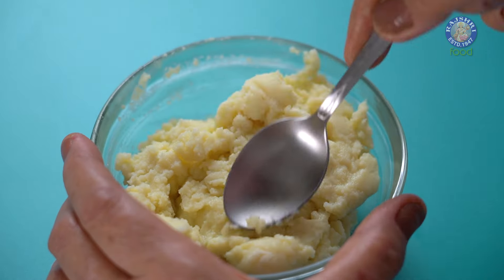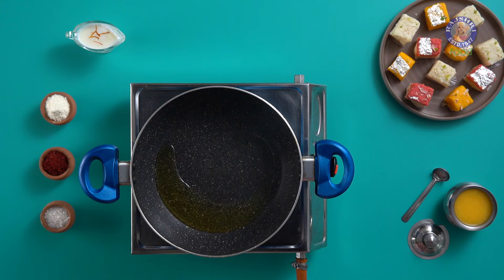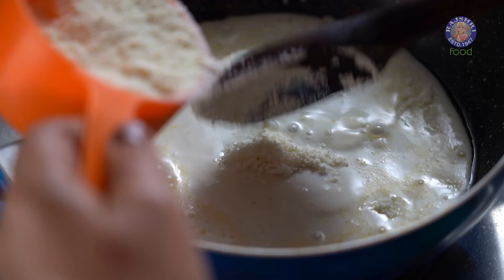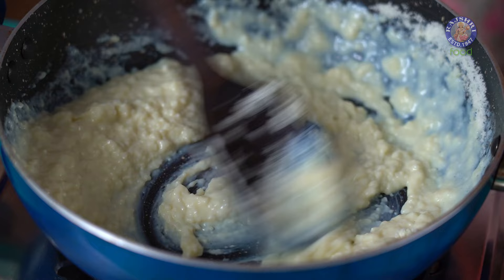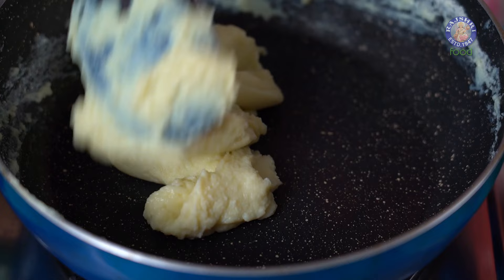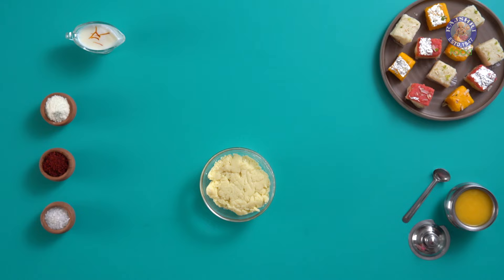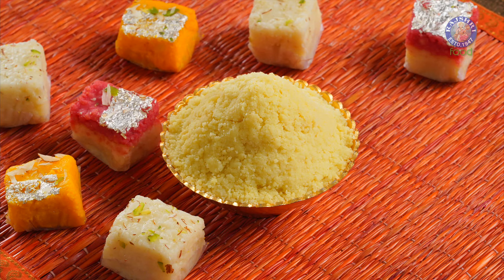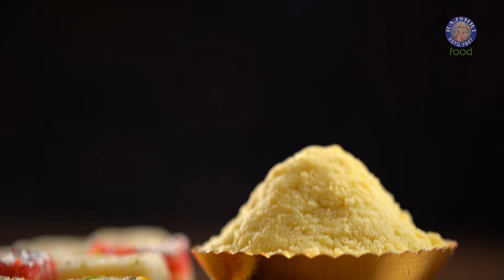Instant Mawa In 5 Mins | 3 Ingredients Mawa | MOTHER'S RECIPE | Instant Mawa Recipe At Home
In the new Episode of "MOTHER'S RECIPE" learn how to make instant Mawa/Khoya on Rajshri Food

 How To Make Mava In 5 mins

Instant Mawa Recipe Ingredients :
- 2 tbsp Ghee
- 1/2 cup Milk
- 1 cup Full Cream Milk Powder

Khoa, khoya, or mawa is a dairy food, originating from the Indian subcontinent, widely used in the cuisines of the Indian subcontinent, encompassing India, Nepal, Bangladesh and Pakistan. It is made of either dried whole milk or milk thickened by heating in an open iron pan. It is lower in moisture than typical fresh cheeses such as ricotta.
Khoa is used in various types of sweets:
Pedha is sweetened khoa formed into balls or thick disks (like patties) with flavourings such as saffron and/or cardamom added.
Gulab jamun, also a round ball sweet made from khoa and then deep fried and soaked in rose water flavoured sugar or honey syrup. A very popular Indian sweet.
Barfi (or burfi) is also flavoured, but khoa is not the only ingredient. Typically, another ingredient, such as thickened fruit pulp or coconut shavings, is added to khoya and slow cooked until the moisture evaporates sufficiently to give the consistency of fudge, so it can be flattened and cut into rectangles, parallelograms or diamond shapes.
Gujia, a sweet dumpling stuffed with khoa.
Halwa is essentially a fudge made by adding khoa to wheat starch or cornstarch and sugar syrup. |